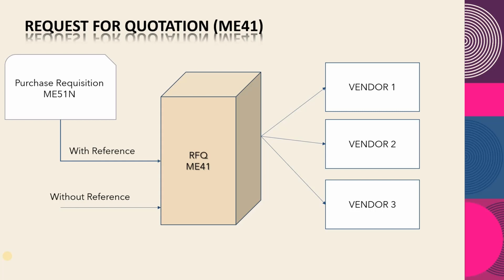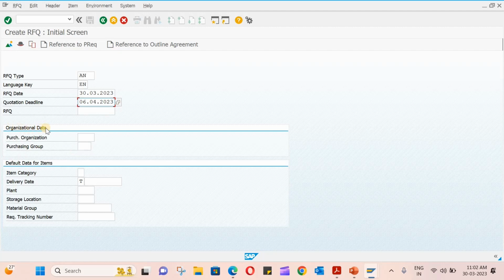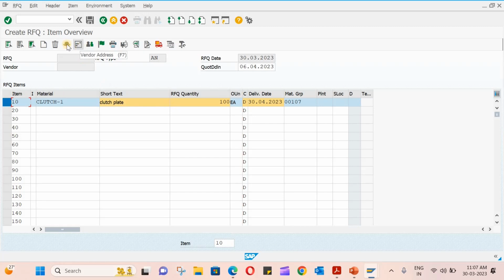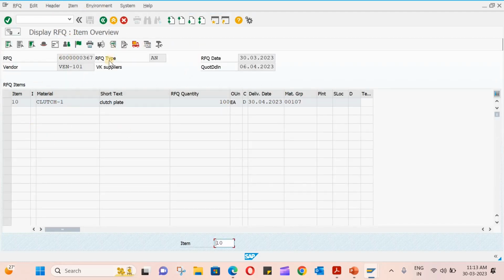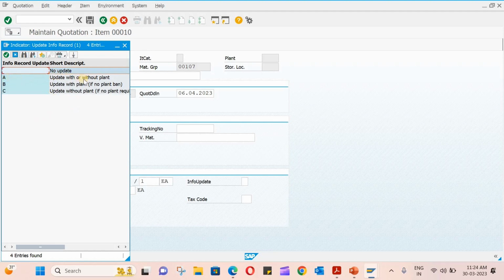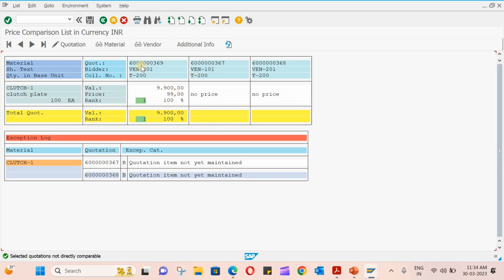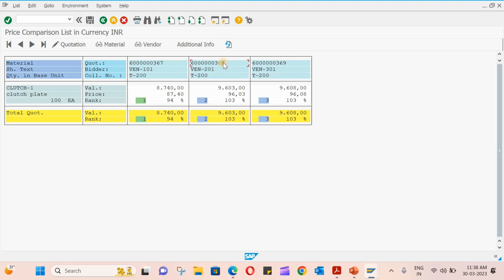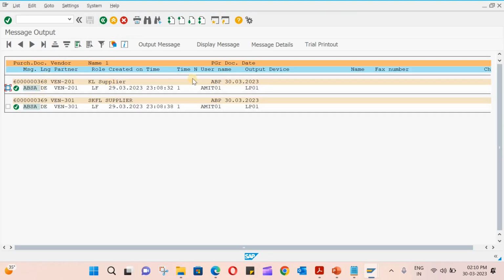Request for Quotation (RFQ) in SAP MM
In this video, I am going to introduce you about RFQ and how to create the RFQ.
0:00 - Introduction to RFQ
3:53 - Hands on to RFQ
9:26 - Exploring RFQ Options
10:45 - Collective Number